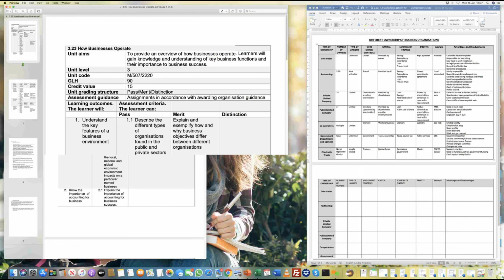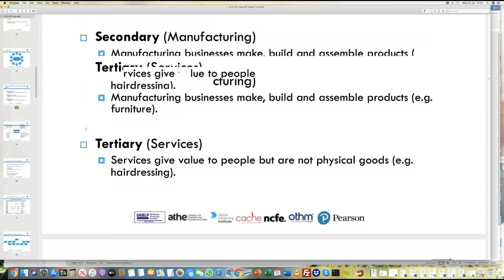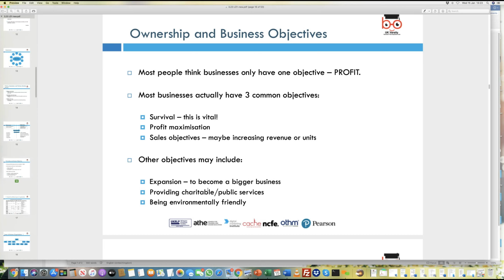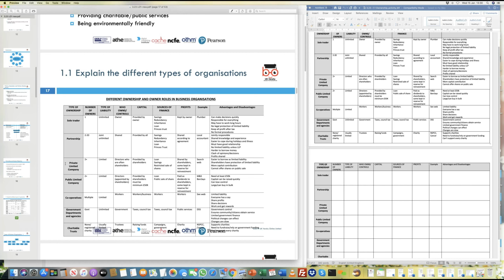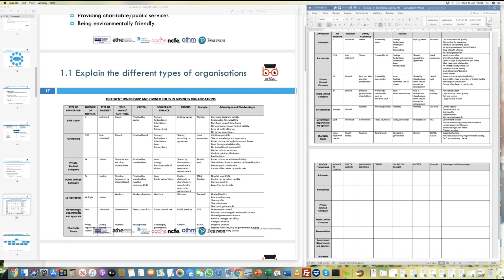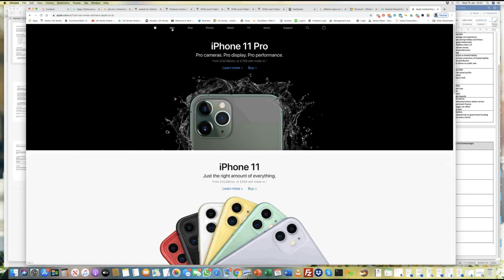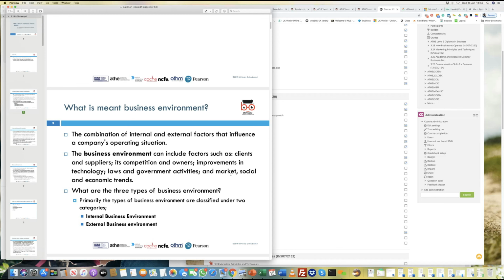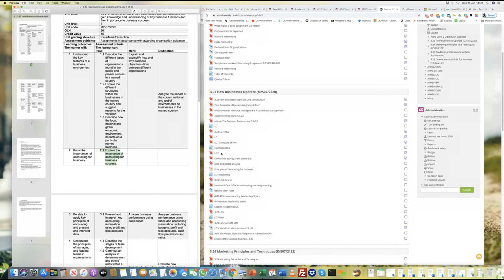ATHE Level 3 in Diploma in Business - How Business Operates LO1 and LO2